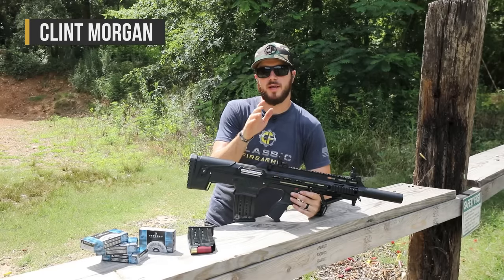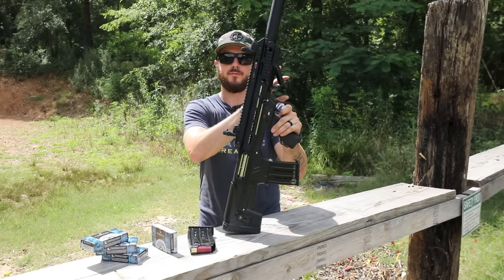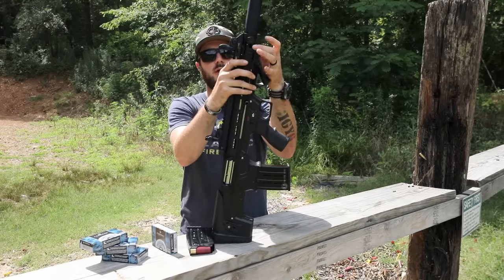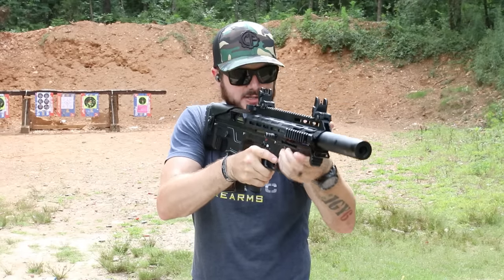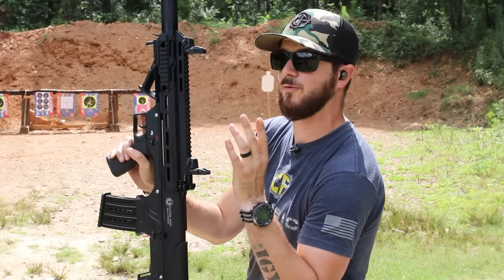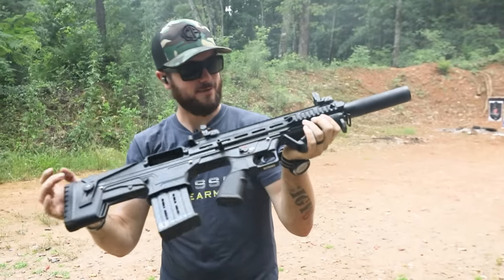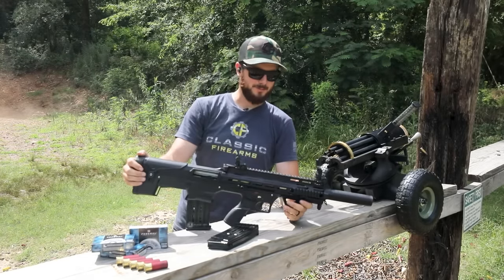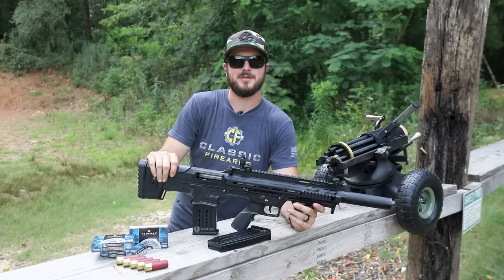Did This Gun Come From The Future? (Panzer BP-12)